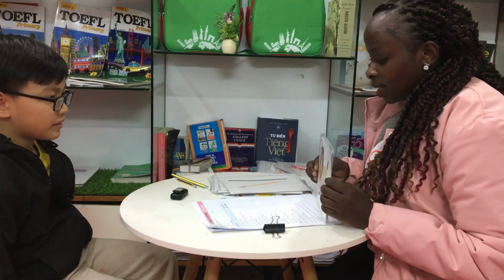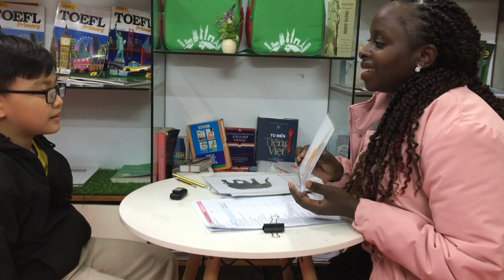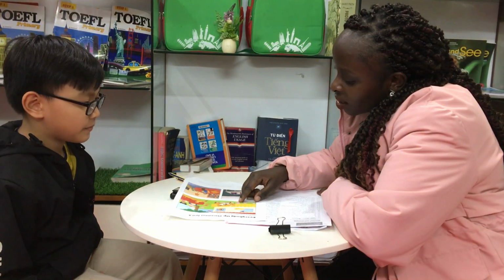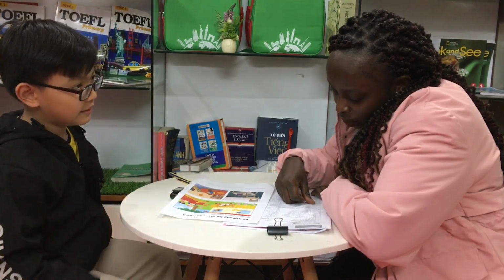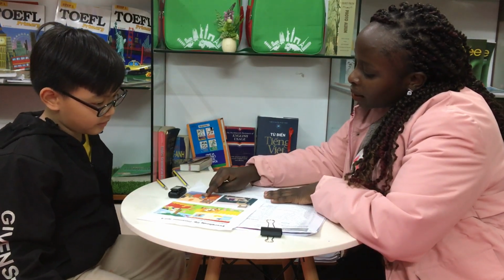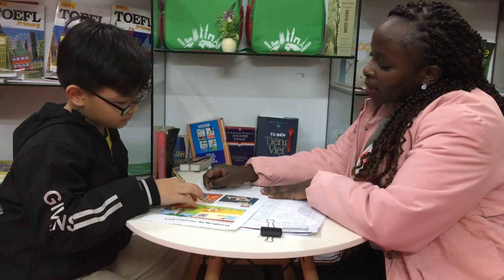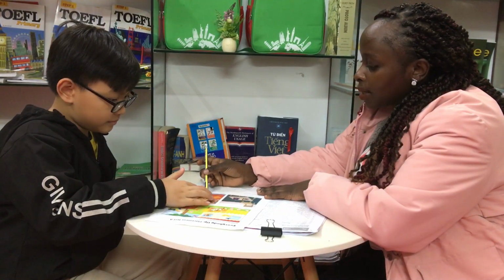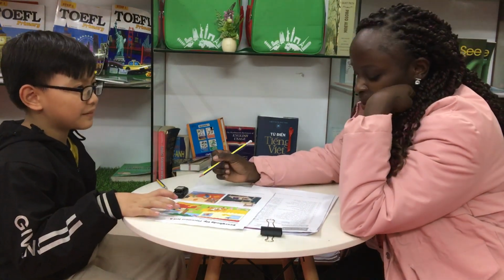[TEST] FINN - BEE B6 - CAMBRIDGE 2023